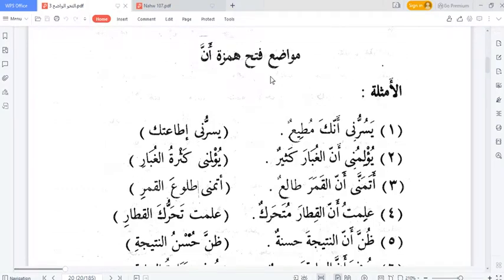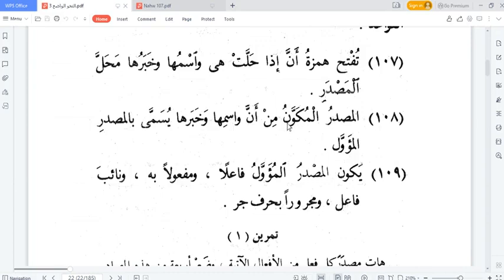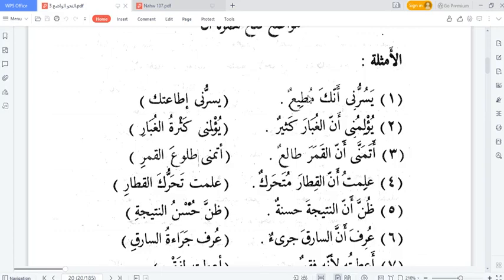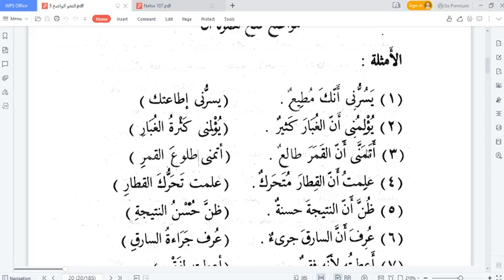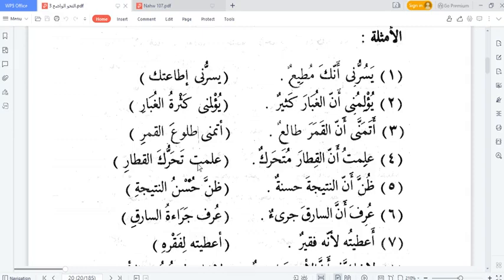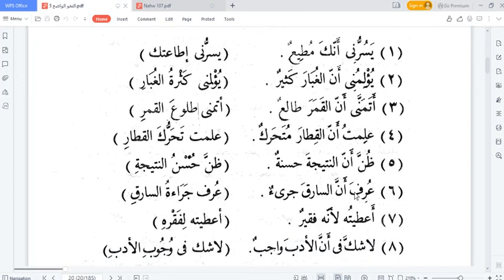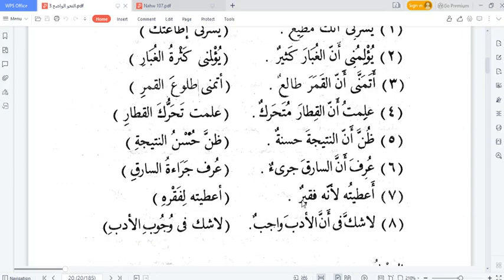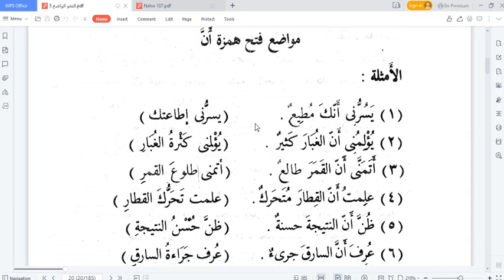Nahw Class 108 Topic مواضع فتح همزة أنَّ المصدر من أنَّ ومعمولَيها Positions Where Hamzah of إن